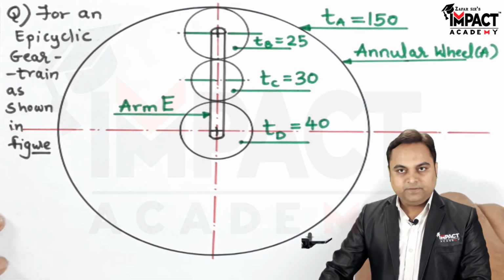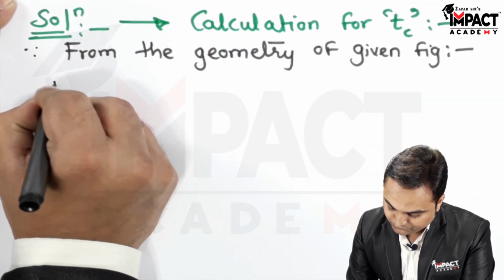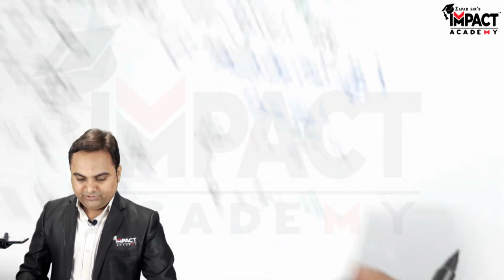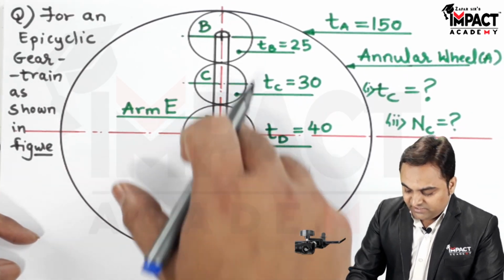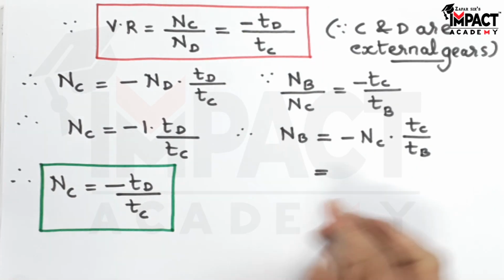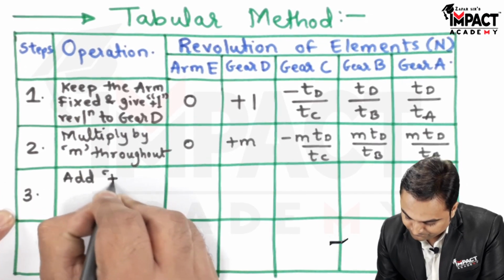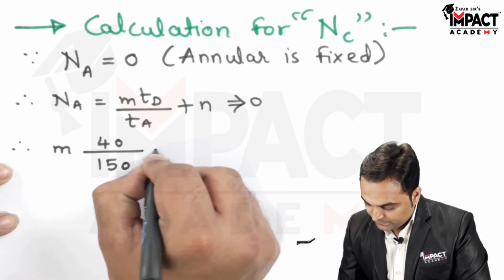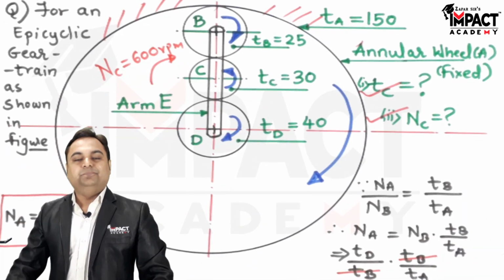Problem No 2 on Epicyclic Gear Train | Gear Trains | KOM/TOM